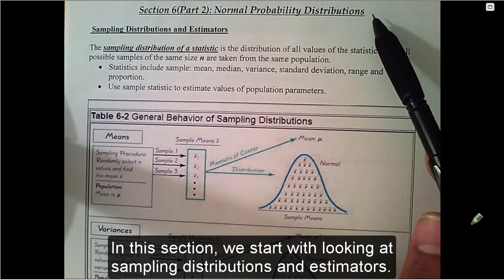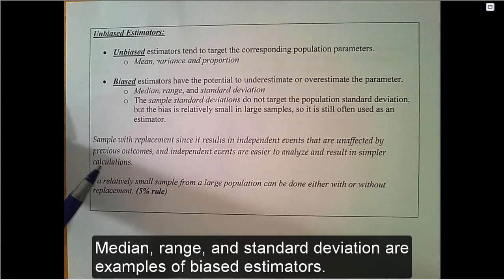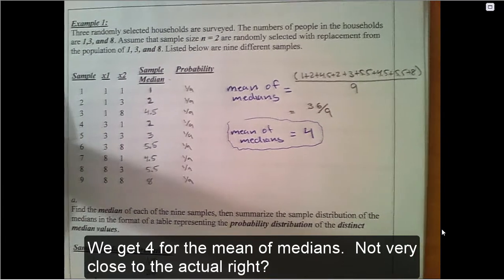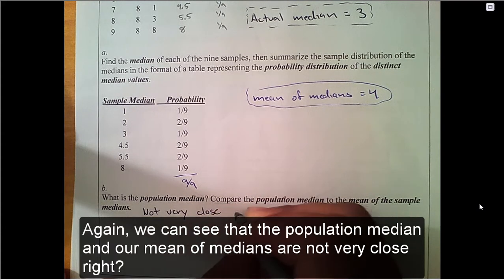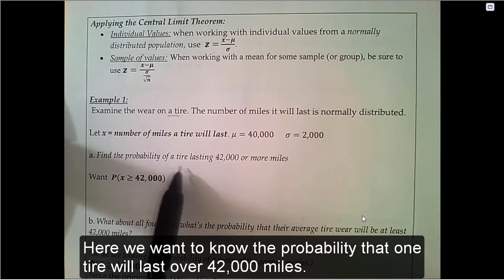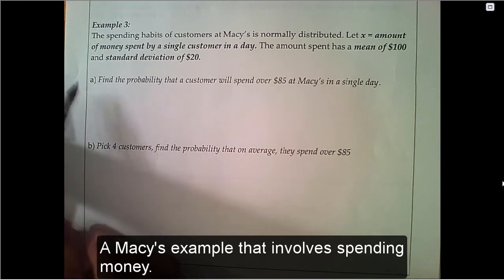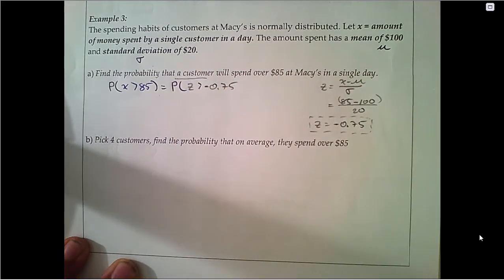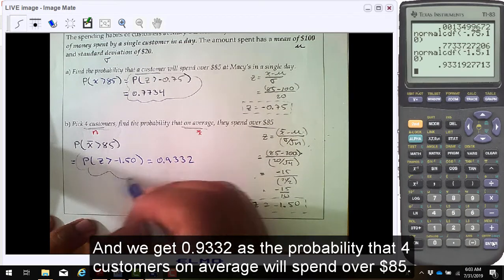Section6Part2VideoTheCentralLimitTheorem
Statistics
Section (Part 2) Video - The Central Limit Theorem
by Richard Kaeser
Math Instructor
College of Alameda